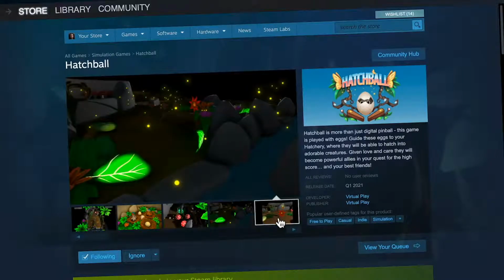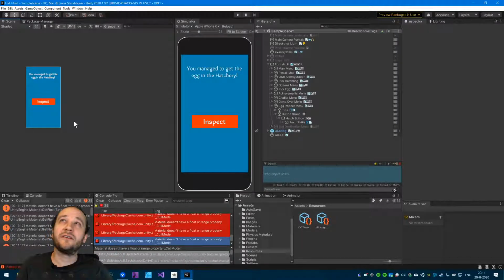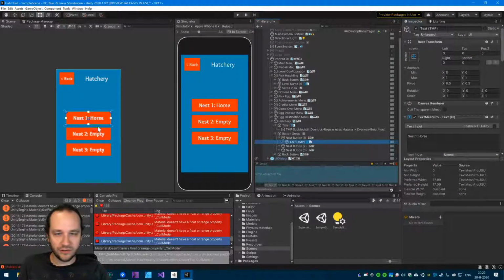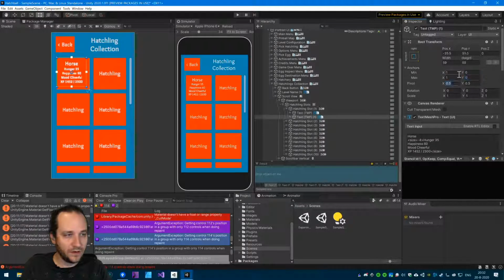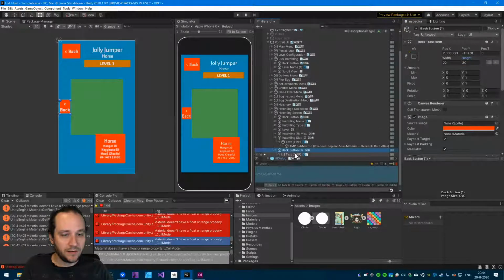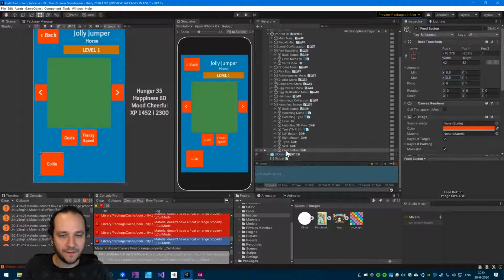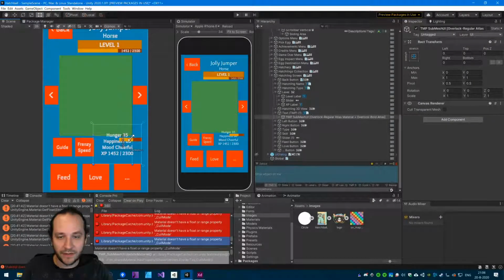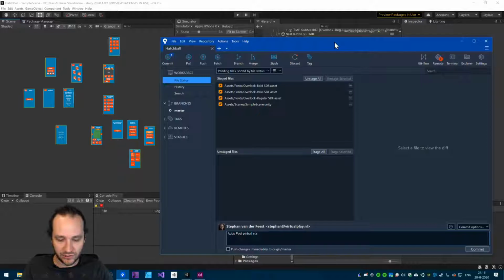Live Indie Game Development in Unity - Hatchball, episode 28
This session:
- Building the Hatchery UI